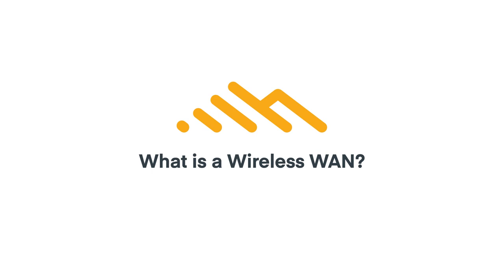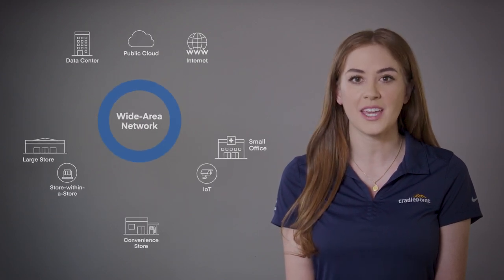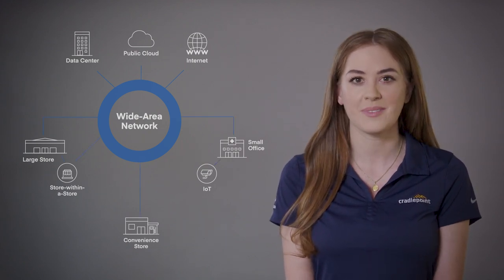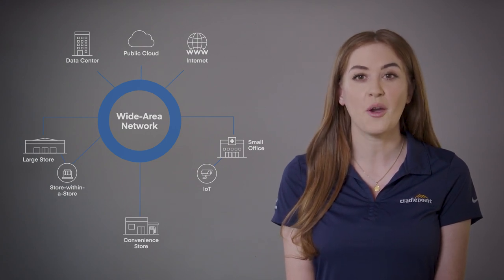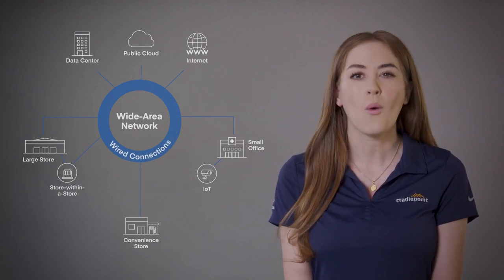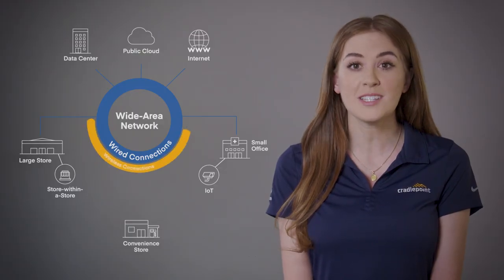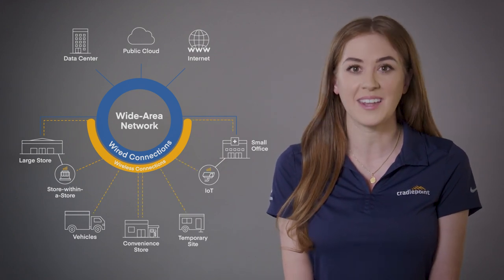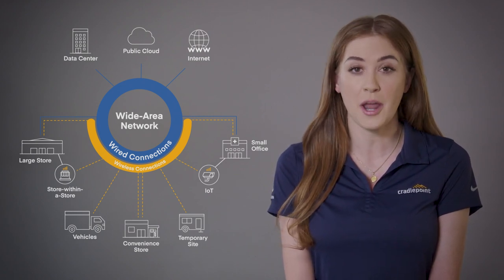What is a Wireless WAN? — 4 Benefits of Cellular Broadband for Edge Networking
With digital transformation moving faster than ever, wide-area network connections need to be reliable, secure, AND flexible. In short, they need to be wireless. So, what is a Wireless WAN?

Simply put, a Wireless WAN deploys cellular broadband including 4G, Gigabit LTE, and 5G as an essential part of WAN infrastructure, connecting stores, offices, vehicles, and/or IoT devices at the network’s edge.